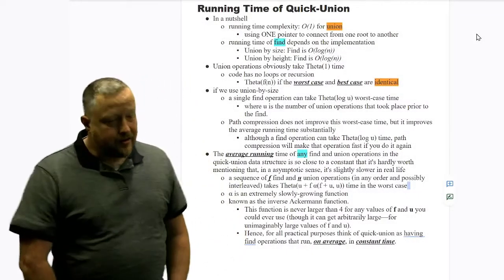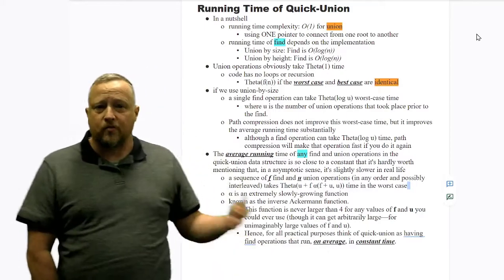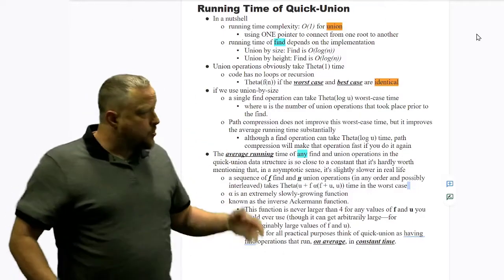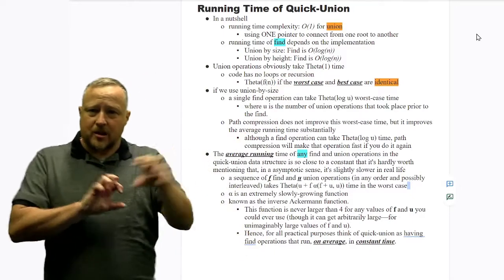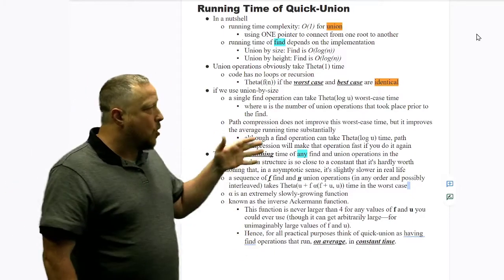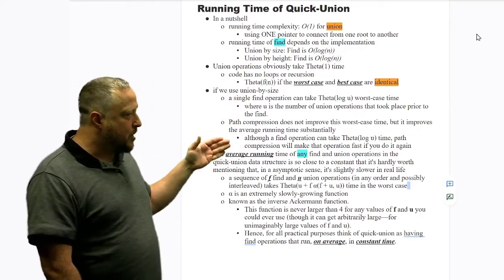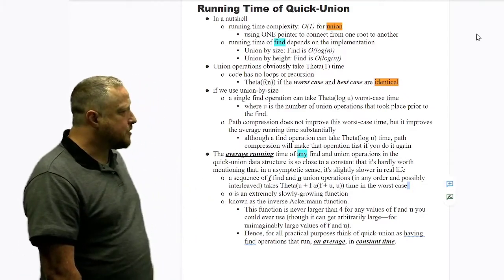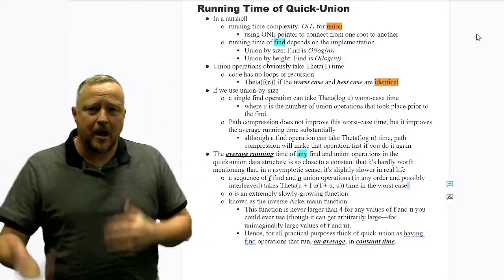Running Time of Quick-Union